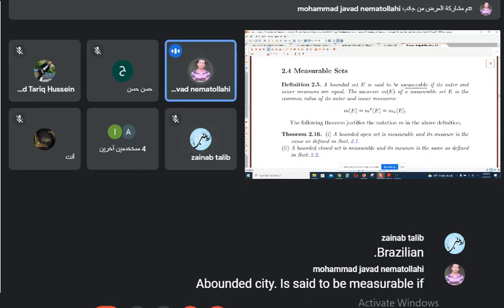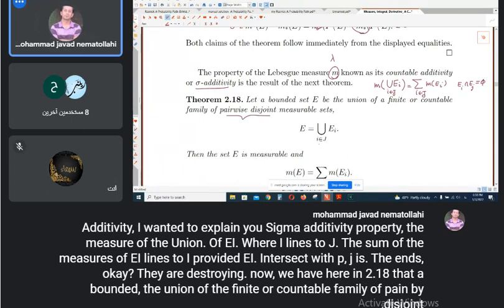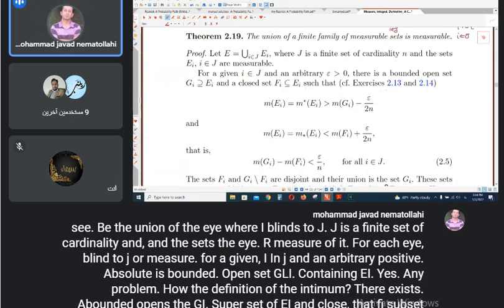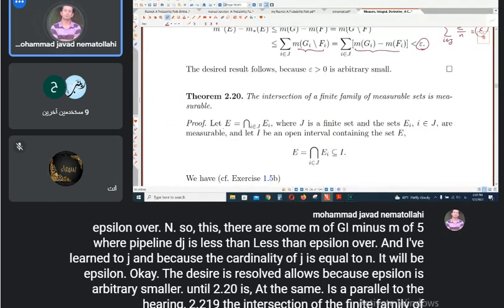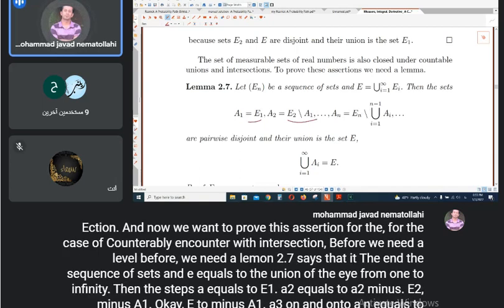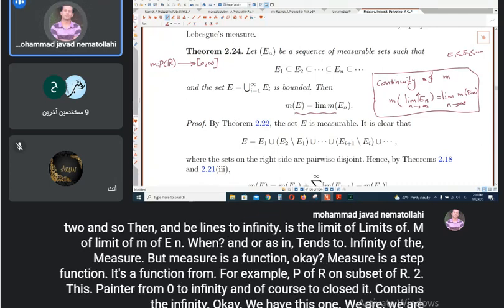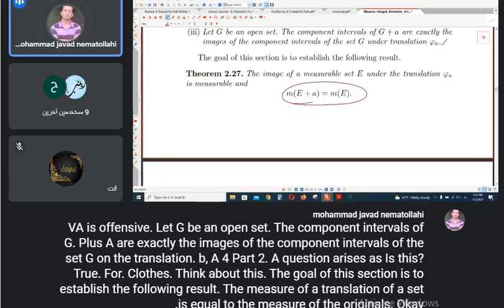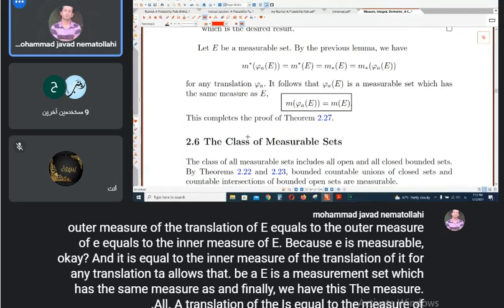تحليل حقيقي محاضره 6 جزء 2 . ازاد شيراز 3\1\2022